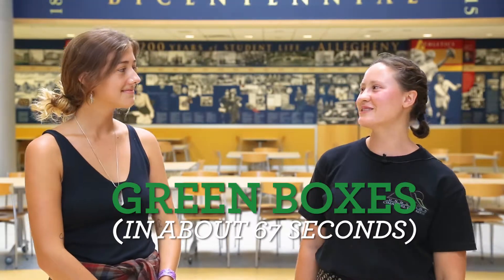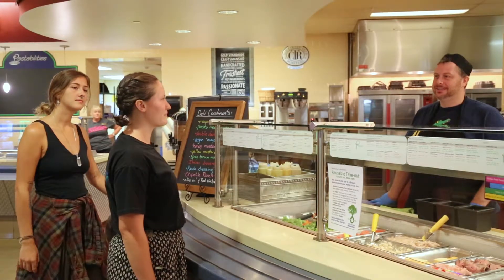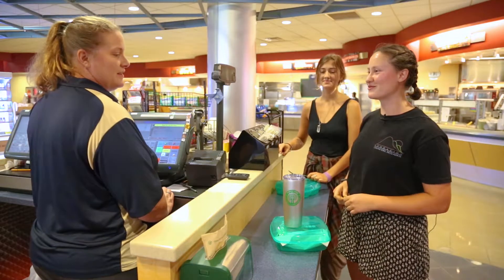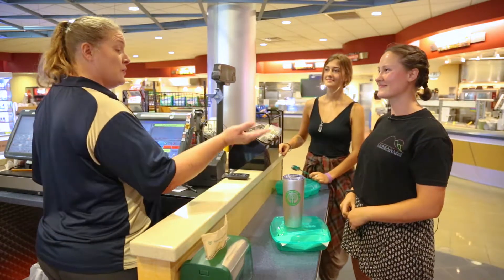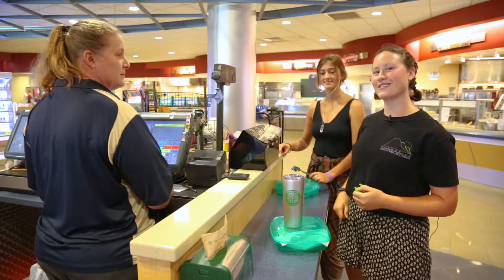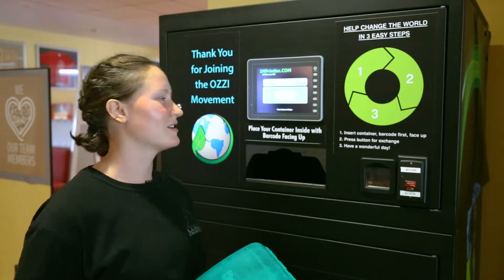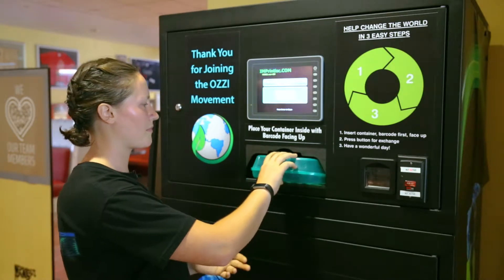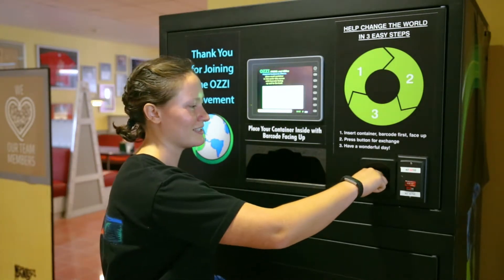Green Box in 67 Seconds - Sustainability @ Allegheny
Emily and Lexi are here to show you just how easy the Green Box program is. If you’ve got 67 seconds, we can teach you how to significantly reduce your dining waste. It’s simple. It’s free. And waste minimization is essential to our campus sustainability and 2020 climate neutrality commitment. If you have questions or need help, just message @alleghenysustainability on Instagram! Huge thanks to @emm.drew @lexilabeka @catmlord @derekdli @alleghenydining for lending your considerable talents and laughter!